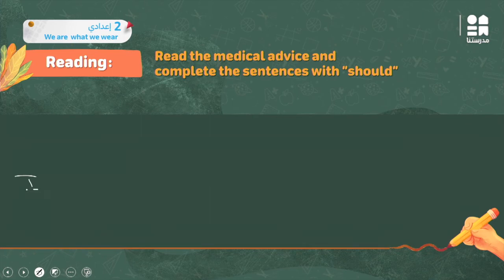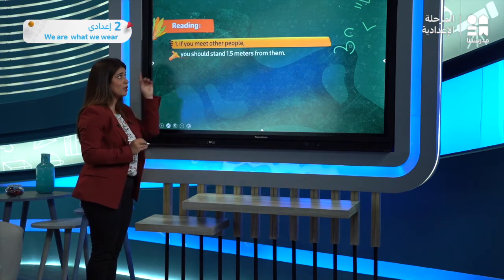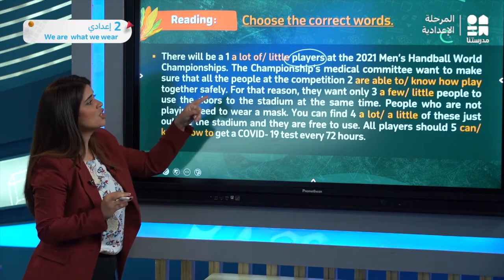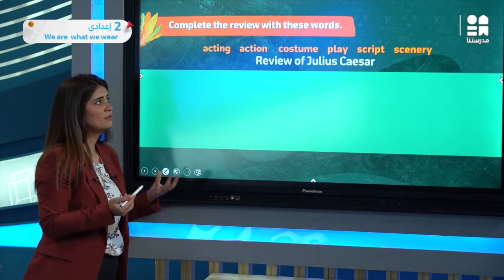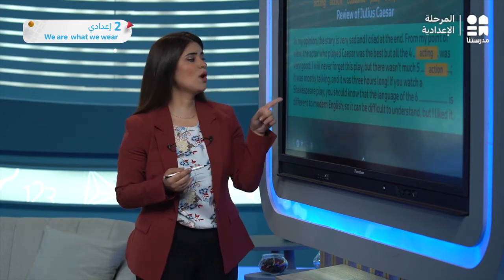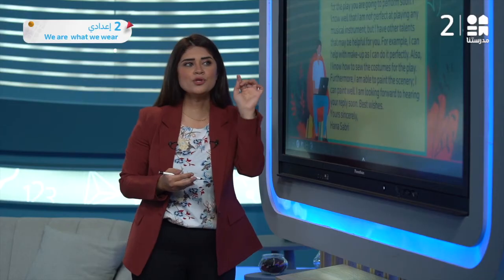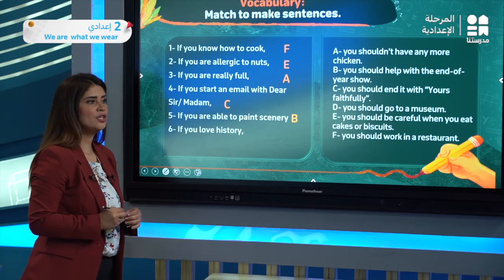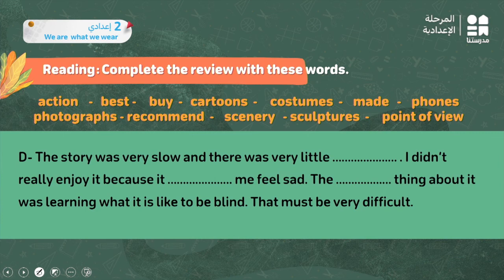We are what we wear | English | الصف الثاني الإعدادي Part 1